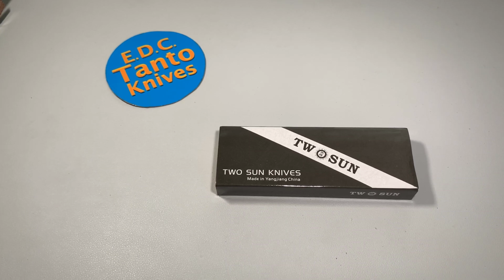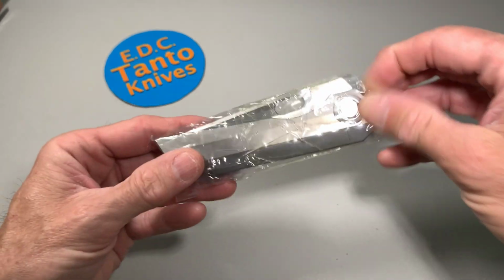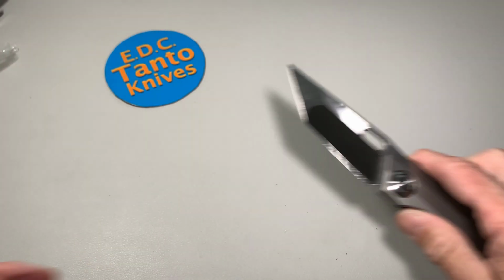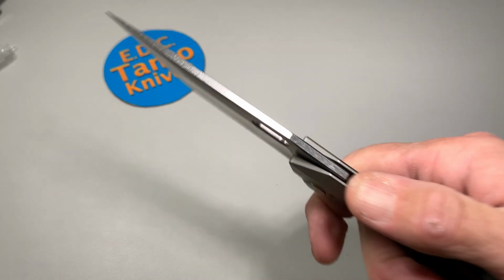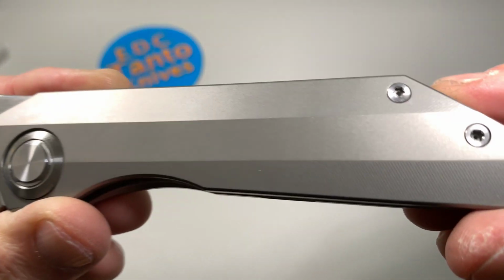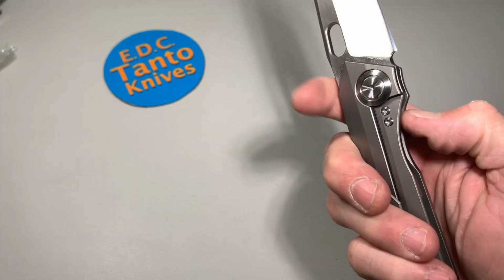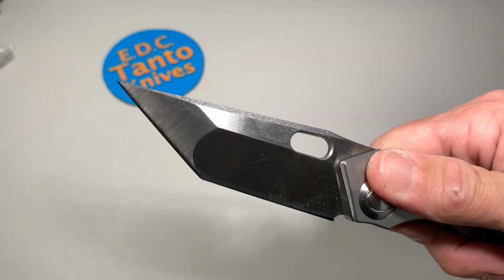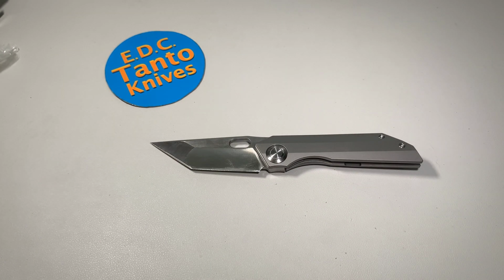TwoSun TS300 Pandemic Knife Unboxing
This Knife is a mazwan mokhtar design knife

Blade: 14C28N Steel
Handle: Tc4 Titanium